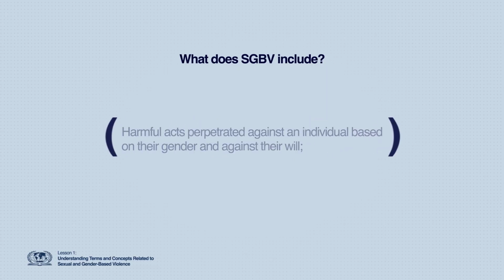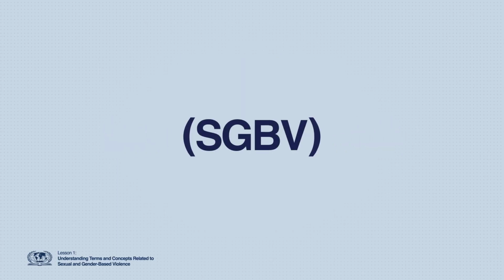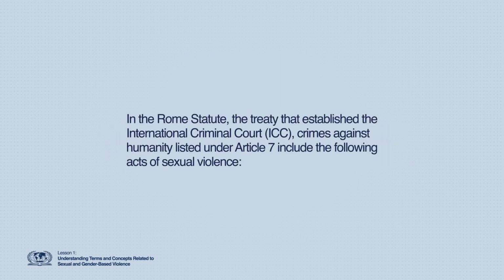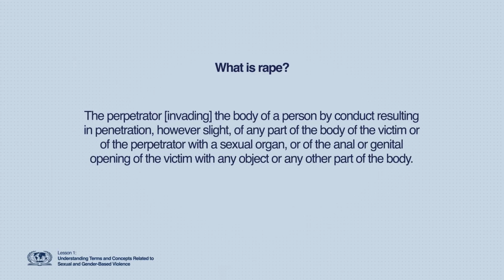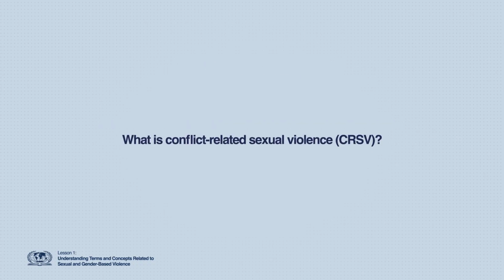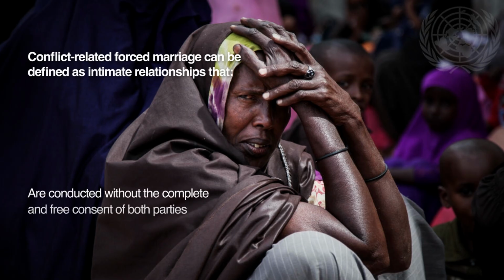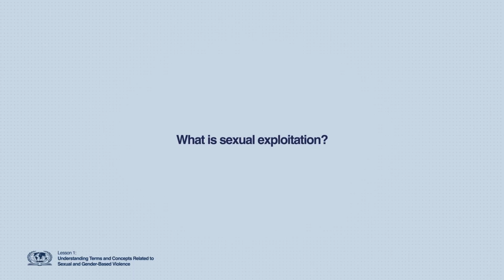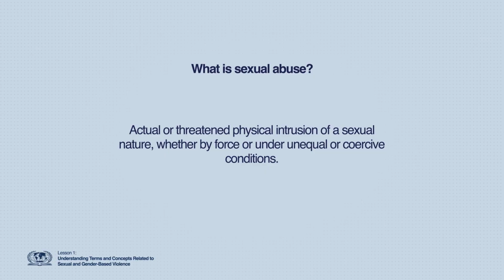Sexual and Gender-Based Violence: Lesson 1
Understanding the terms and concepts related to sexual and gender-based violence